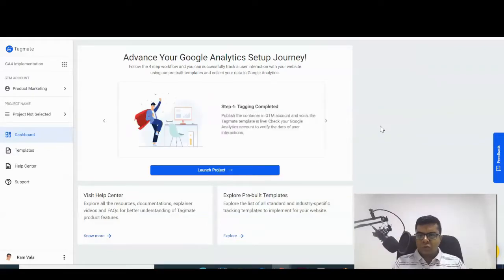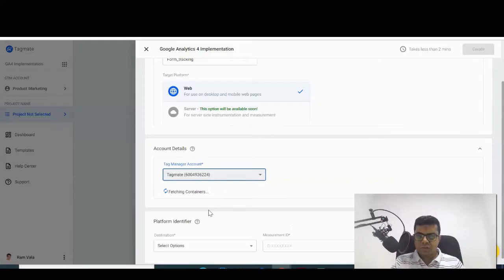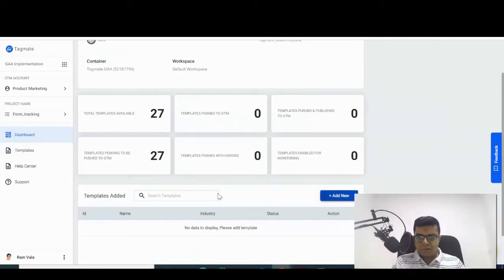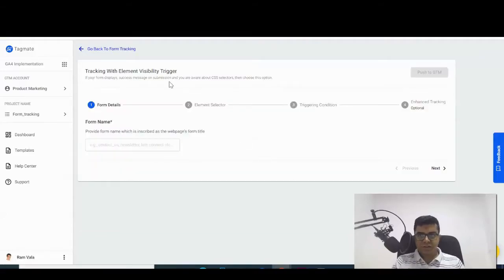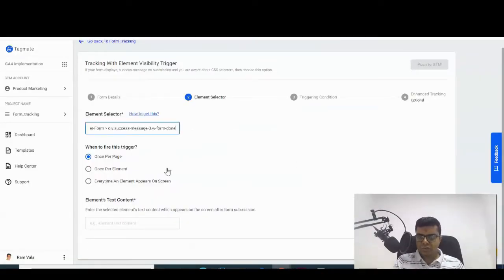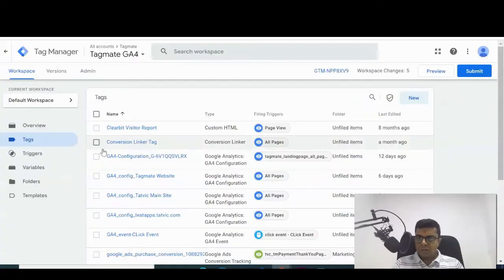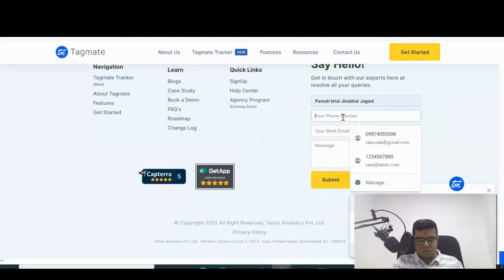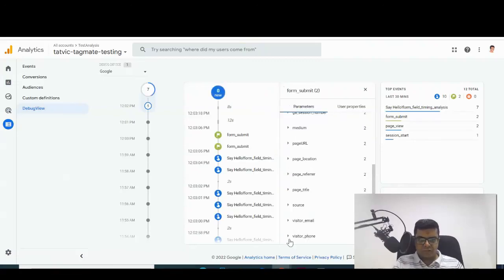Tagmate Tutorials: How to setup Form Tracking in GA4 | Element Visibility Forms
Element Visibility Form Tracking
This tutorial video will help you in setting up an element visibility form tracking in GA4 using Tagmate. All the basics and mandatory steps are being shown in this video in a detailed manner.